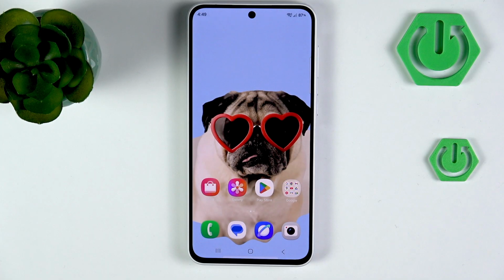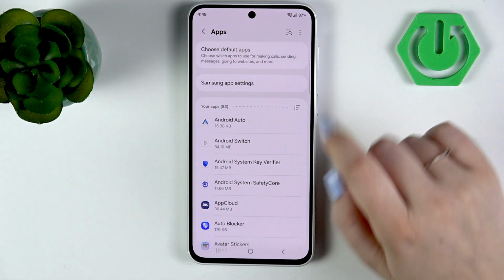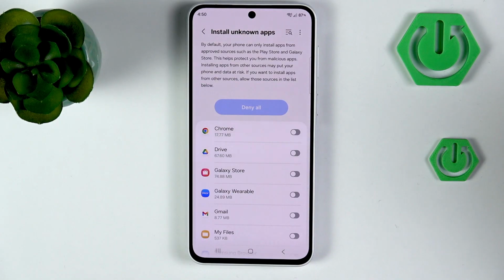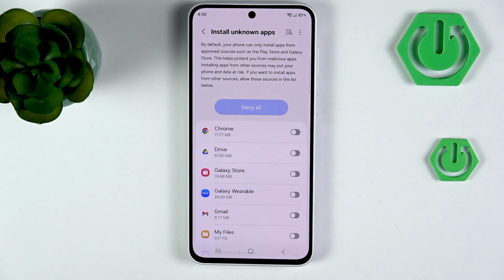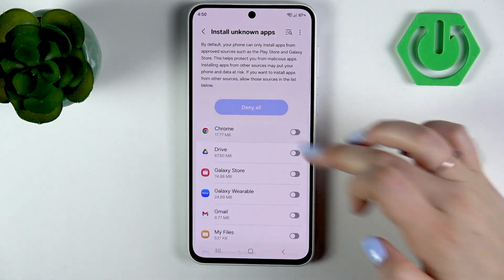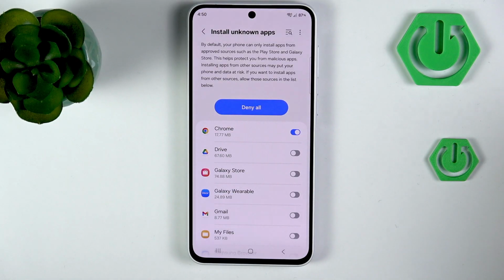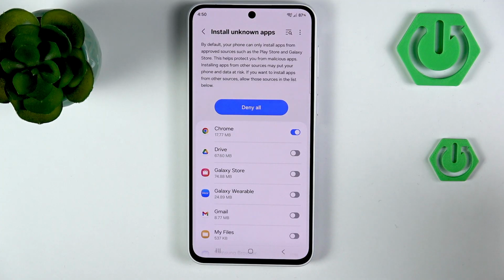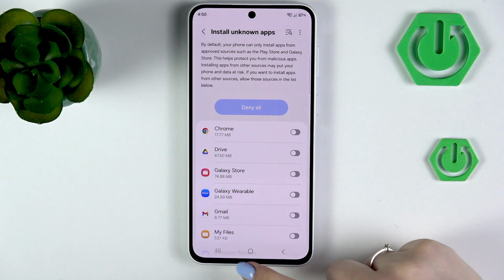SAMSUNG Galaxy A37 5G – How to Allow Unknown Sources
In this short video I show how to allow Unknown Sources (Install unknown apps) on the SAMSUNG Galaxy A37 5G. You will see how to open Settings, go to Apps, access Special access, find Install unknown apps and allow a specific app (for example Chrome) to install APKs. I also explain the security warning and how to remove granted permissions or use Deny all to protect your phone. Follow these steps carefully and only allow trusted apps to reduce risk to your data and device.

How to allow unknown sources on SAMSUNG Galaxy A37 5G?
How to enable Install Unknown Apps on SAMSUNG Galaxy A37 5G?
Where is Install Unknown Apps in SAMSUNG Galaxy A37 5G settings?

0:00 Introduction
0:07 Open Settings and tap Apps
0:20 Tap three dots → Special access
0:27 Open Install unknown apps list
0:38 Select Chrome (or another app) to allow
0:50 Security warning and risks explained
1:01 How to remove permissions or tap Deny all
1:09 Outro and subscribe reminder